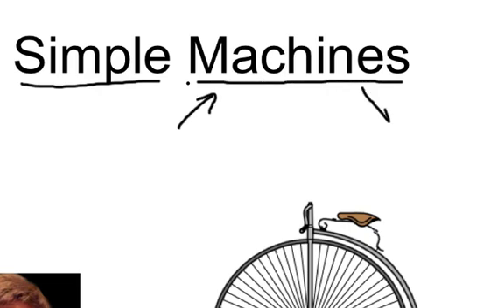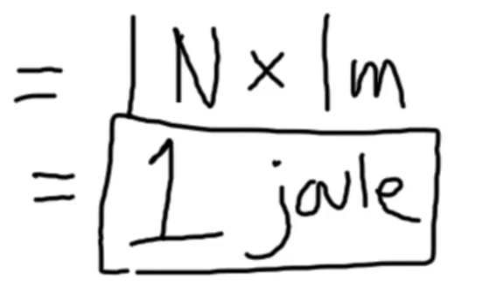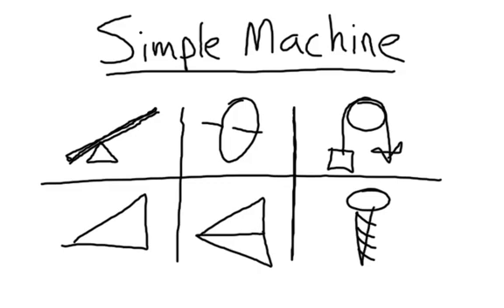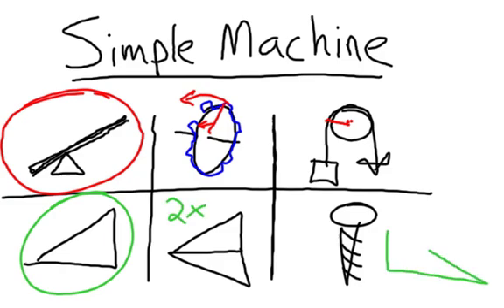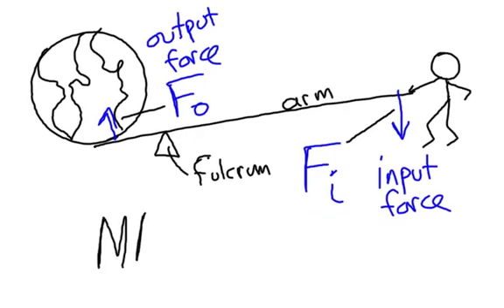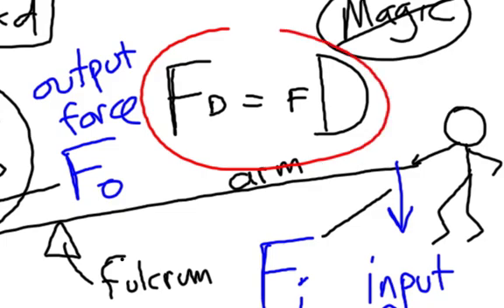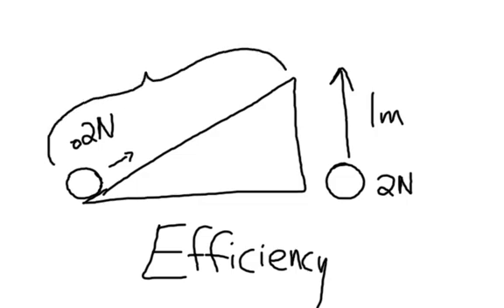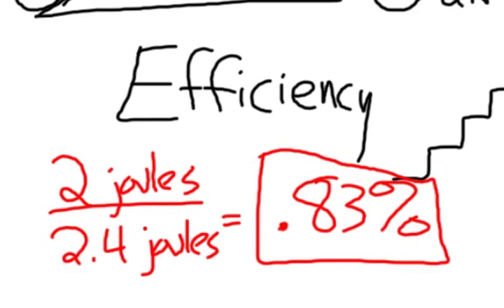Simple Machines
Mr. Andersen explains the simple principles behind simple machines.  He shows how the mechanical advantage of a simple machine can increase the input force.  A brief discussion of work is also included.

Title: I4dsong_loop_main.wav
Artist: CosmicD